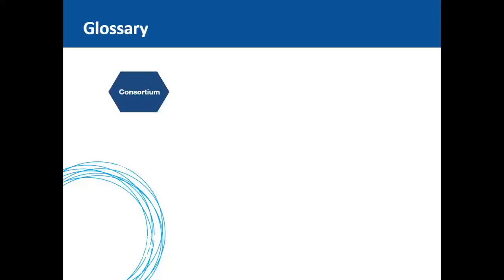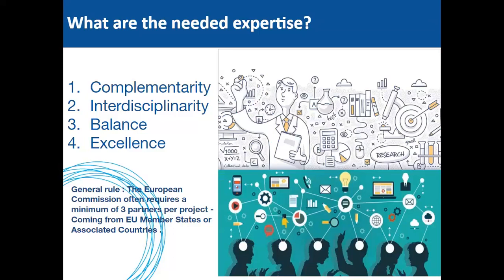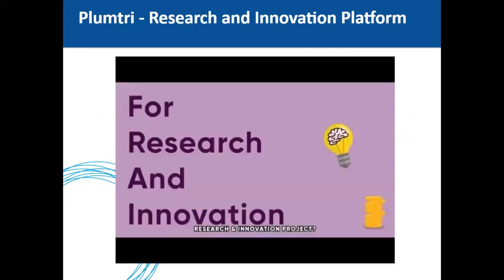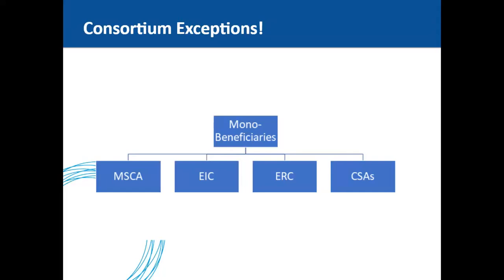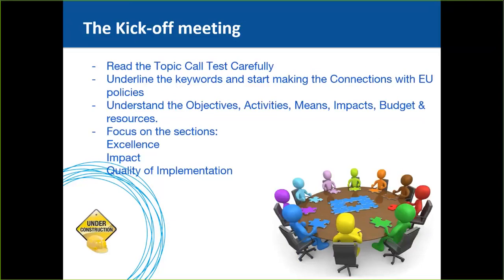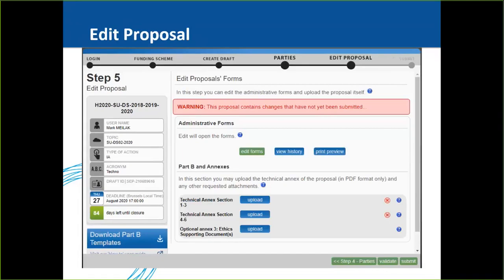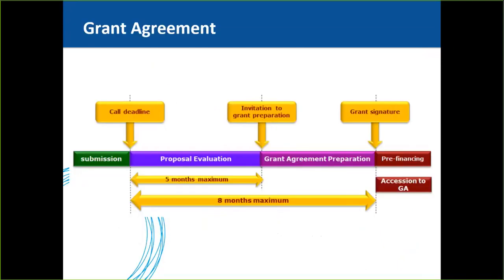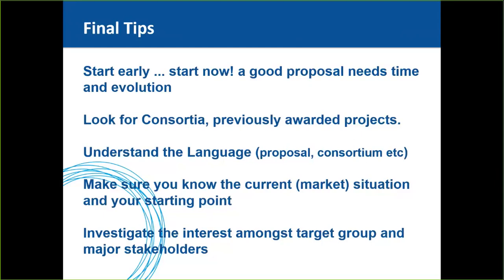H2020 Consortium Building Webinar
Webinar held on the 17th June 2020 by the Framework Programme Unit within the Malta Council for Science & Technology, Malta.